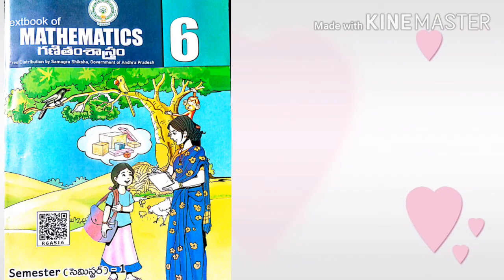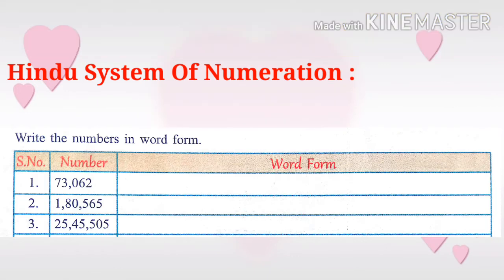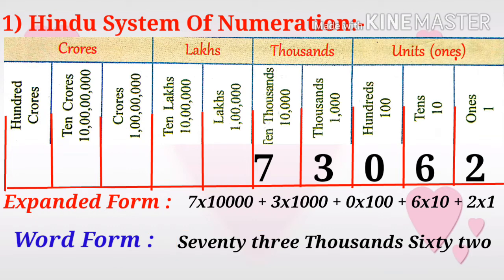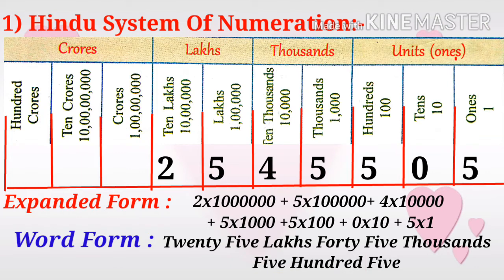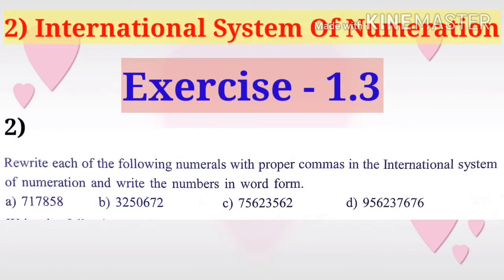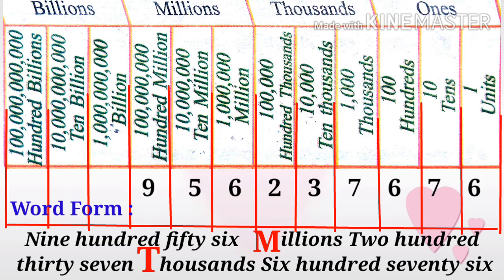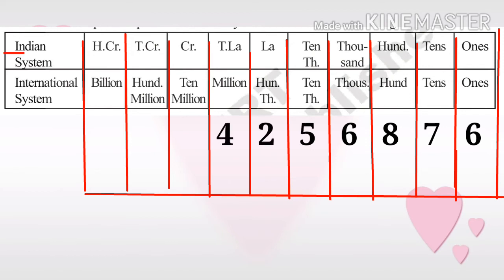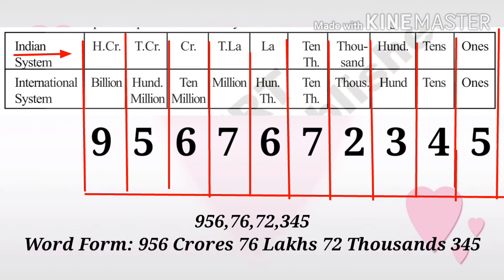Numbers All Around Us || Methods Of Numeration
"Methods Of Numeration" from Numbers all around us in 6th maths .Useful High school Maths for students. Also useful For Fast Calculation in Exams like RRB/DSC/BANK/SSC/POLICE/SI And Other Competitive Exam.